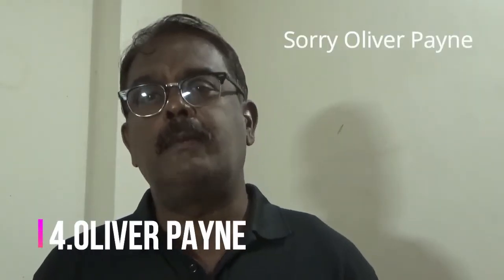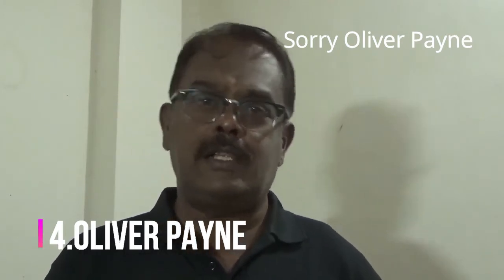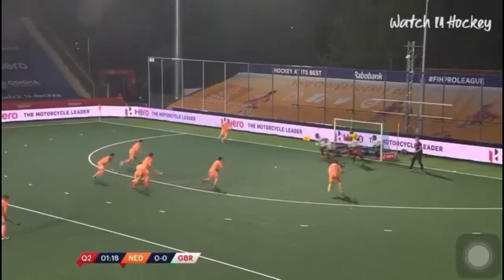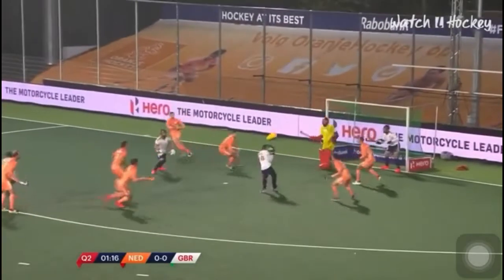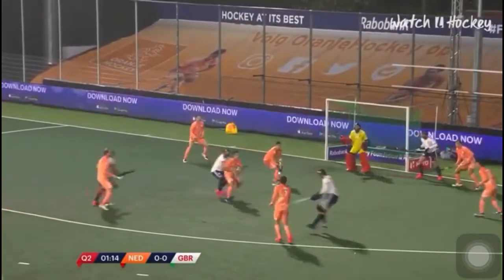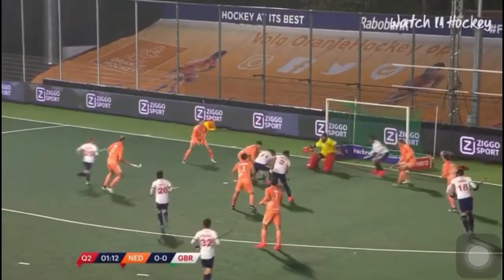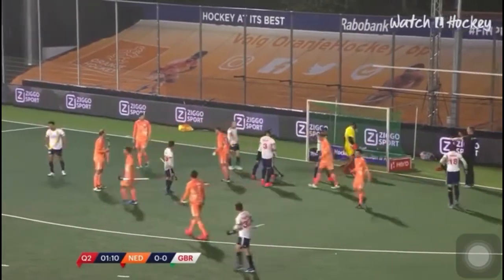Top 5 Goalkeeper Saves from FIH Pro League Restart || Hockey Fever Tv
Welcome to another Hockey Fever Tv's video,

In this video we are viewing the Top 5 Goalkeeper Saves from FIH Pro League Restart.Top saves by Sabbie Heesh,Oliver Payne,Alexander Stadler,L.Van Doren and Pirmin Blaak.